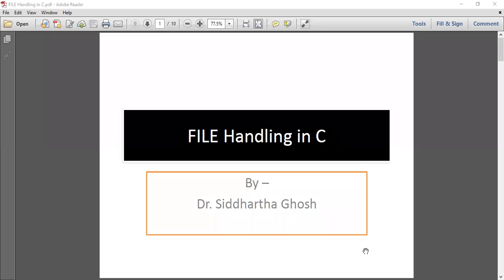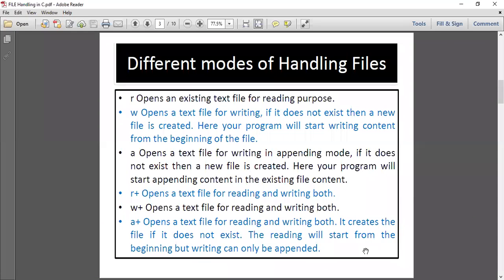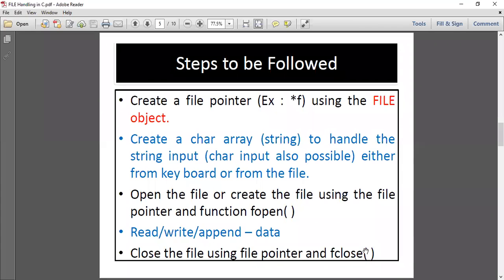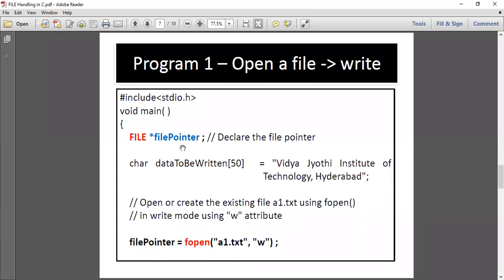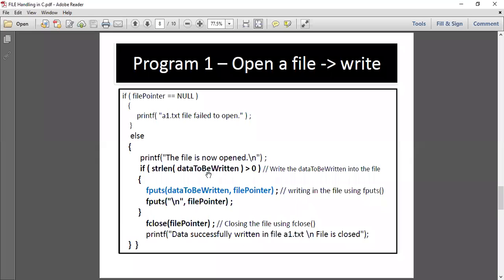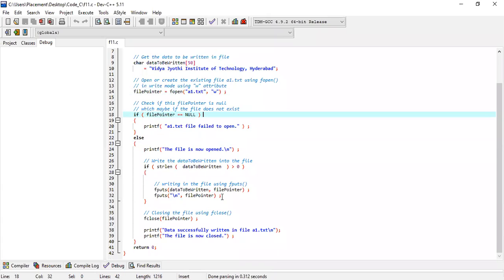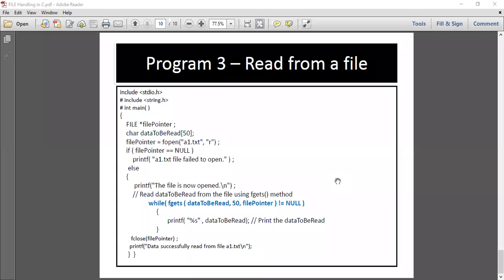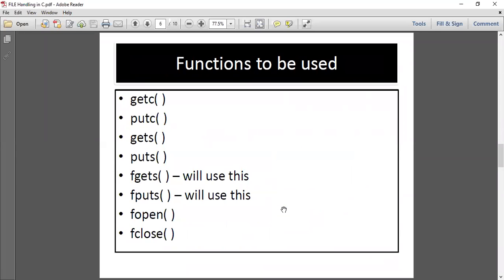File Operations in C - Read Write Append Strings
This video will help the C programming learners to understand how to read, write or append strings in C file using FILE pointer